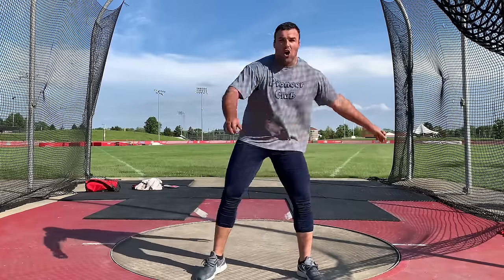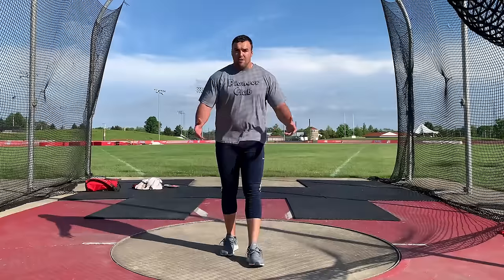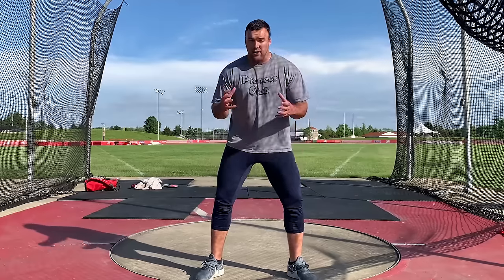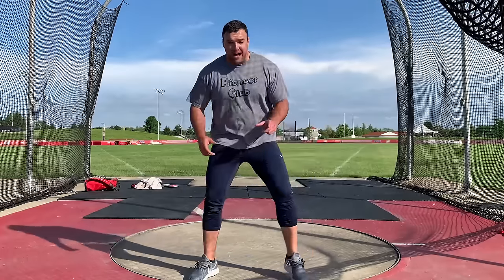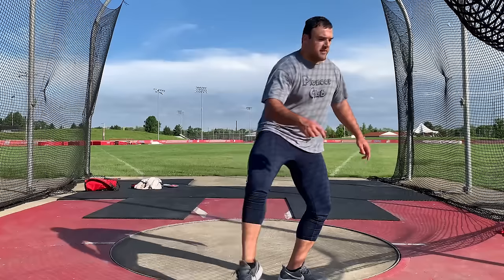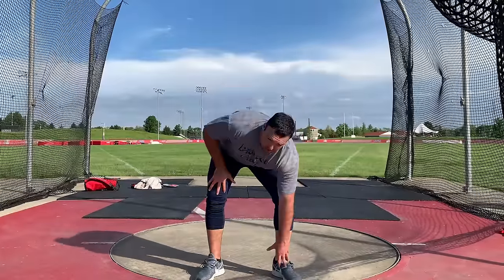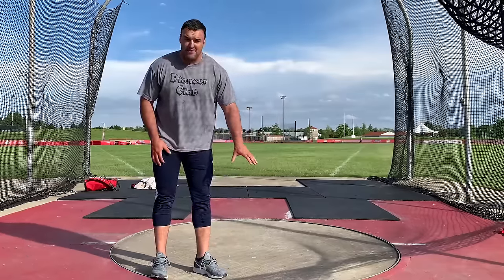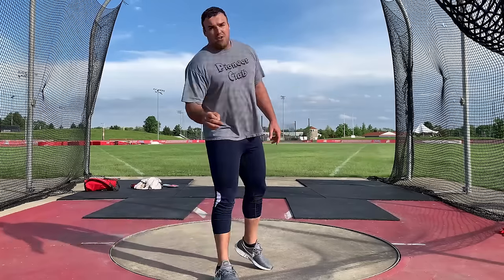Discus Throw Technique (how to spin)